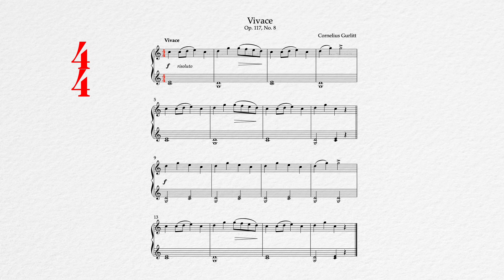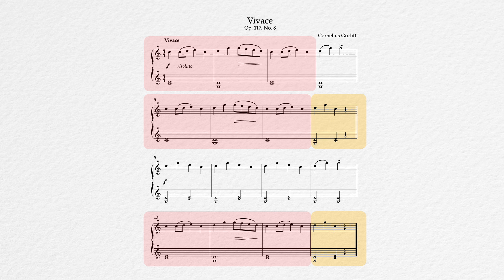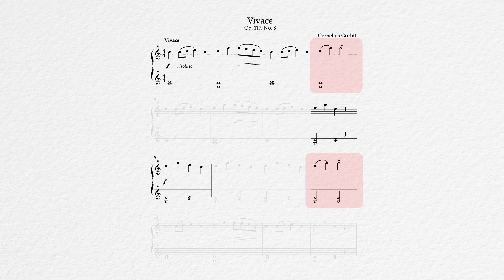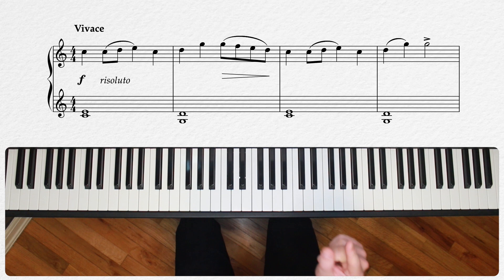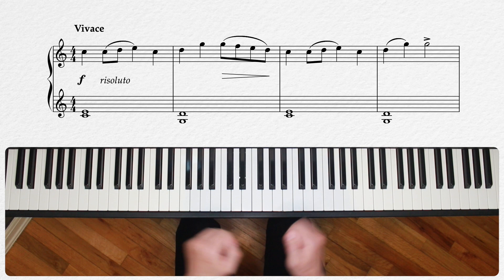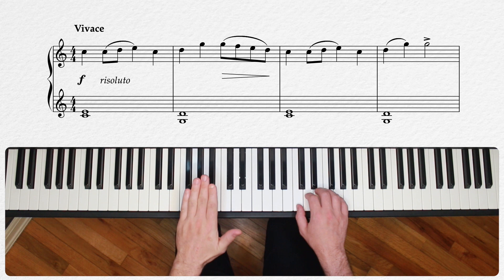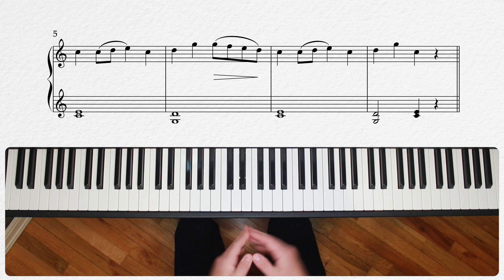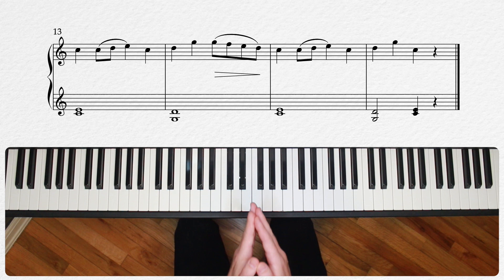Gurlitt | Vivace, Op. 117, No. 8 | Getting Comfortable Playing Chords and Melody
Vivace, Op. 117, No. 8 by Cornelius Gurlitt

Chords and melody - it's the bread-and-butter texture of piano playing. A tremendous amount of piano music uses some form of this mixture, and it's the basic groundwork for almost all forms of pop and jazz piano music. Getting comfortable with playing chords in the left hand and a melody in the right should be part of your foundation training, and this short piece by Gurlitt will help you in the right direction. Liberty Park Music piano teacher West Troiano instructs.